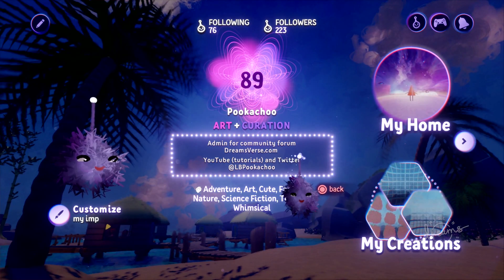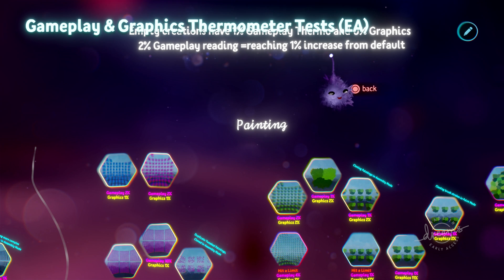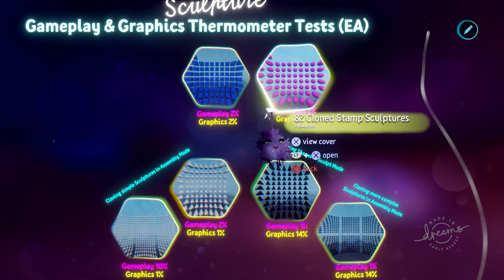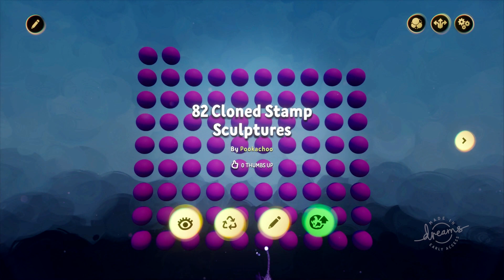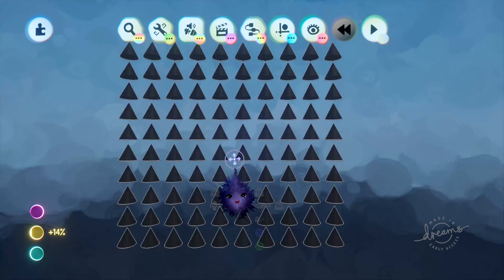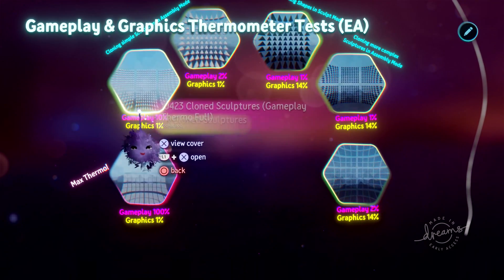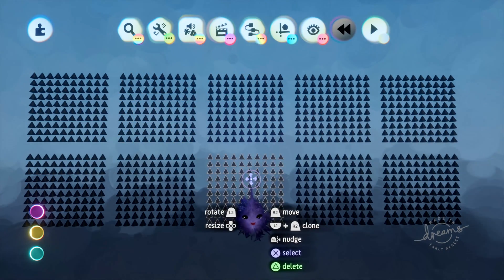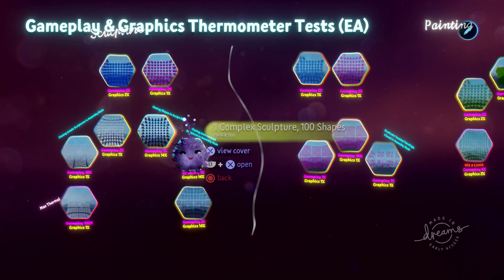Pooka Tuts Dreams EA: Thermo Findings 1of 3 - Sculptures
Examples of how the Gameplay and Graphics thermometers are affected by Sculptures

I will not be routinely answering questions here: for discussion please tweet me @LBPookachoo or better yet, use the forum at DreamsVerse.com - also a great place for news, support, and meeting friends.